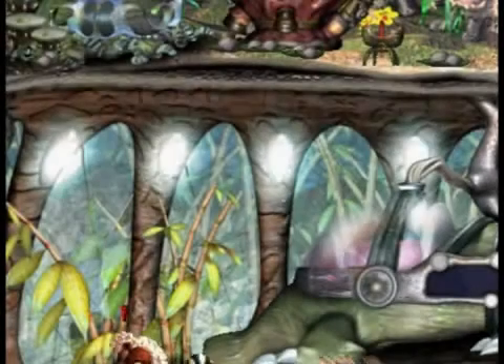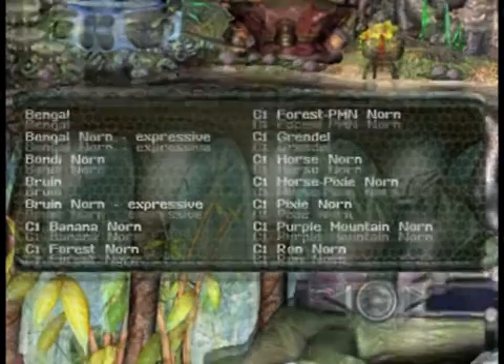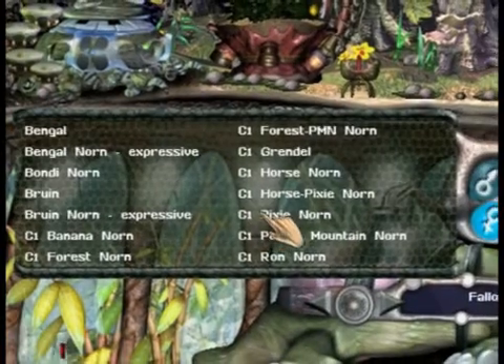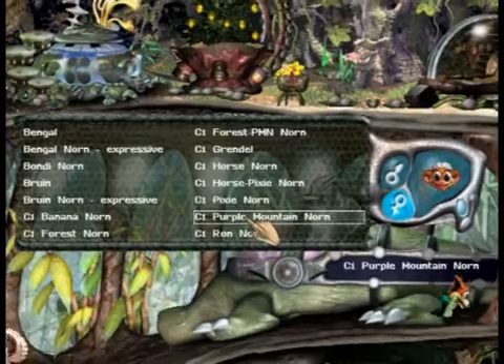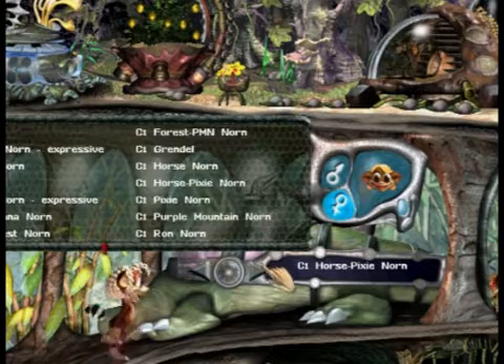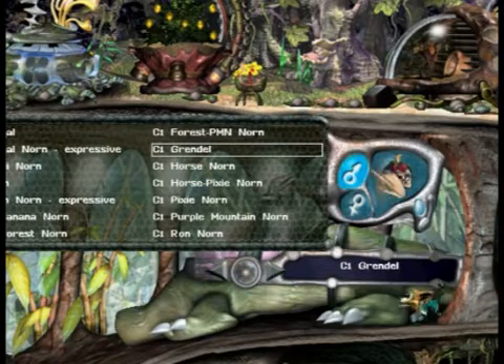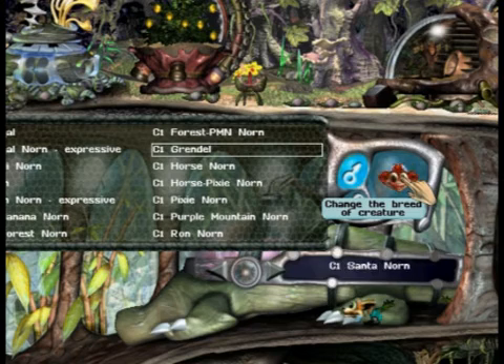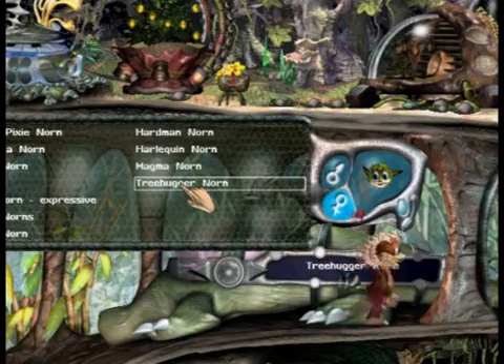Advanced Muco Demo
We are so, so overwhelmed with 3rd party breeds these days that a simpler way to select which breed you wanted the egg layer to produce was sorely needed. I really hope this agent will fill that need.